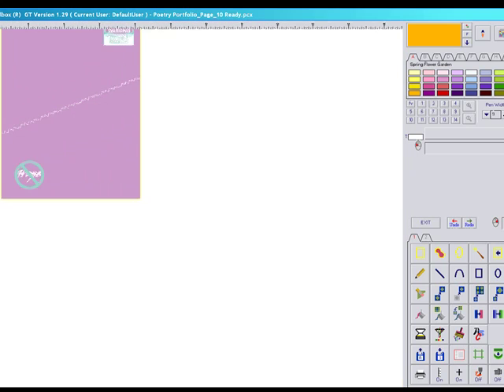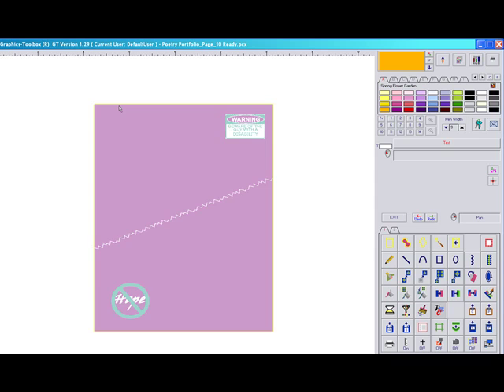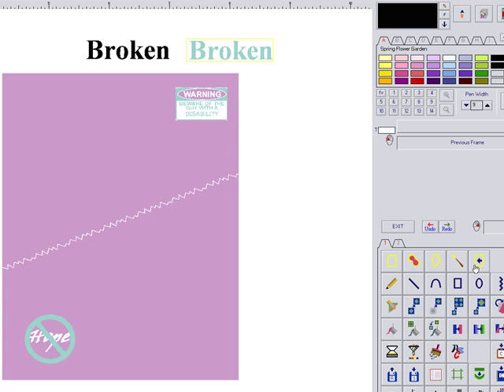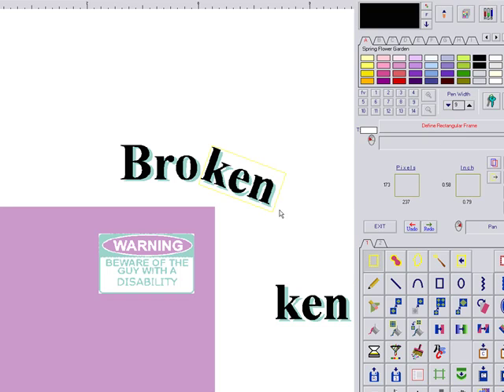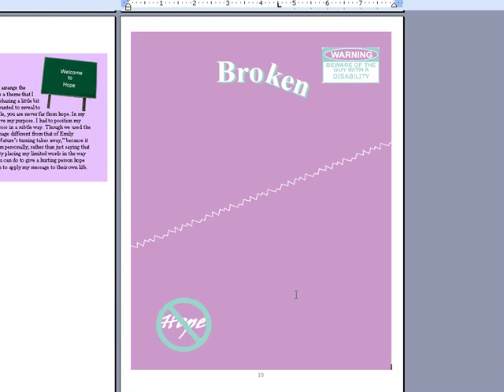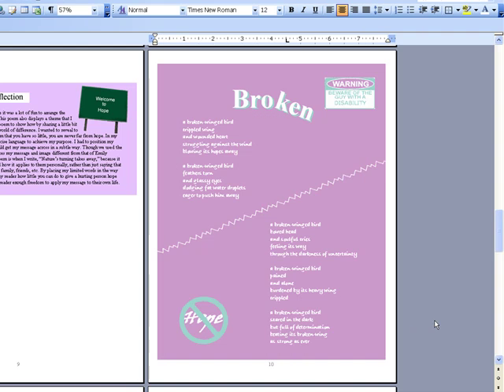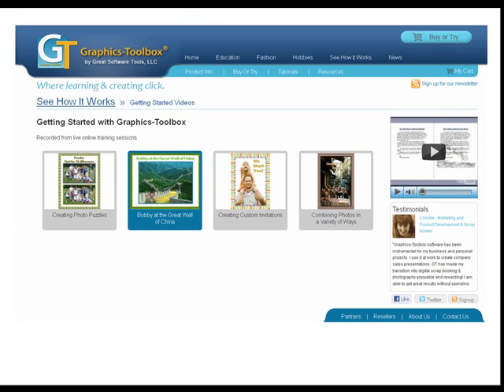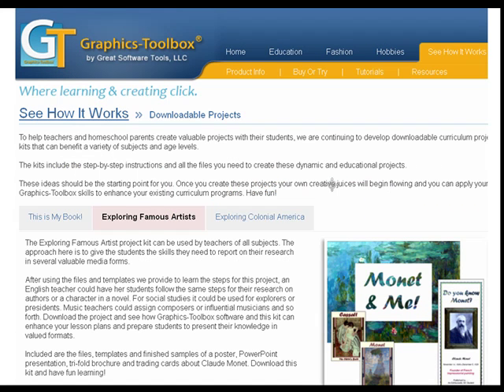Poetry - Meeting Writing Core Standards with Graphics Toolbox Grades 9-12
- project meets the Writing Standards for grades 9-10. The standards read

"Use technology, including the Internet, to produce, publish, and update individual or shared writing products, taking advantage of technology's capacity to link to other information and to display information flexibly and dynamically."

This page from a 9th grade student's Poetry Portfolio is an excellent example of how adding graphics to the page spotlights the poem enhancing the final produced work.